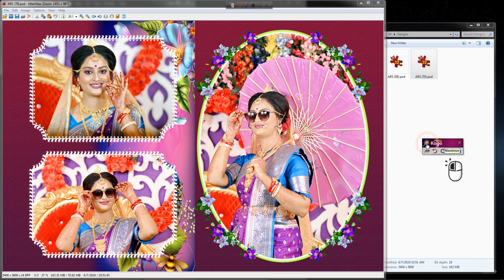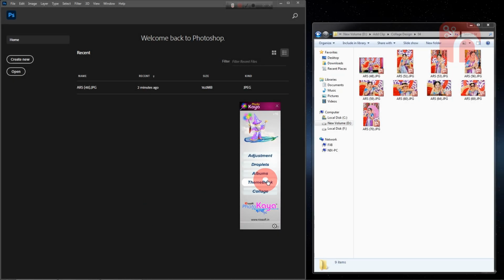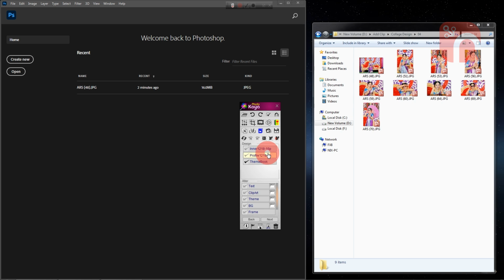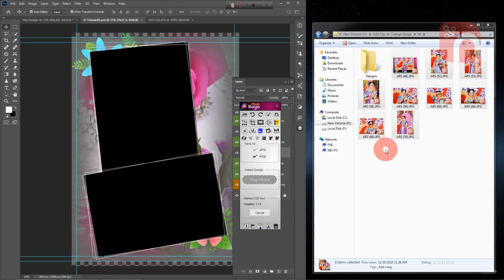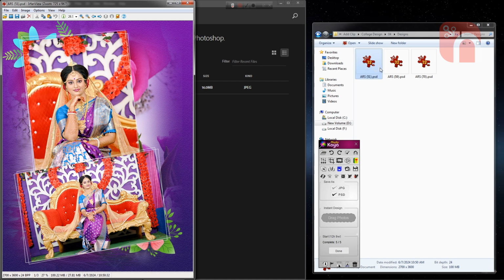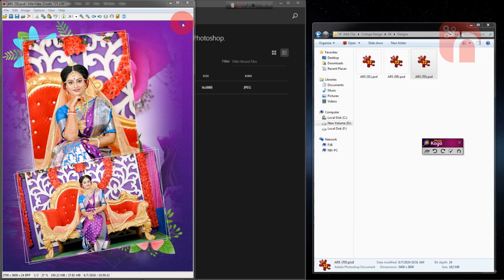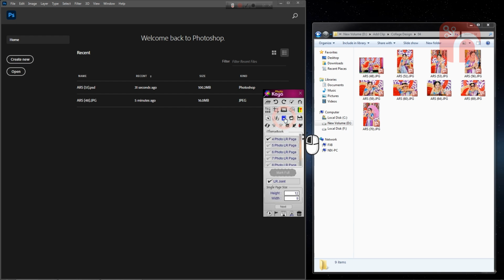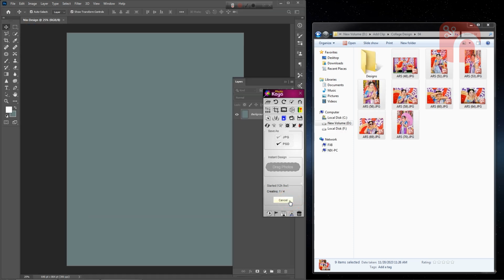Quick Album Designing Tutorial | Classical Theme Book Design | PhotoKaya Chapter 12-1 English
Certainly! *PhotoKaya is a powerful album design software* that caters to photographers, especially those creating wedding albums. It offers *fully automatic PSD* template generation, making the design process efficient and professional. It’s a great choice for photographers looking to create beautiful albums quickly.

*Latest Wedding Album Design Software 2024*

*PhotoKaya 16* is a robust photo enhancement and album designing tool developed by *Nixsoft Inc.* It integrates seamlessly with Photoshop, providing a range of AI-powered features aimed at simplifying and improving the photo editing process. PhotoKaya is a versatile *AI-powered tool* designed for professional album designing. These tools are designed to simplify the process of creating photo albums by automatically arranging photos into appealing layouts, making the creation process much faster and easier for users.

*### Key Features:*
*Automated Adjustments :* One-click adjustments for lighting, color balance, and other enhancements.
*Photo Retouching :* Apply makeup, change skin tones, and more.
*Background Removal :* Quickly remove and replace backgrounds.
*Image Upscaling :* Enhance the resolution of low-quality images to high definition.
*Automated Layouts :* PhotoKaya 16 offers automated album design features that can quickly arrange photos into professional-looking layouts. This saves significant time compared to manual arrangements.
*AI-Driven Design :* Automate the creation of PSD layouts, passport photo packages, and album designs.
*Album and Collage Design :* Create professional-looking photo albums and collages with ease.
*Special Effects and Frames :* Add various effects and frames to photos.
*Passport Package :* One-click creation of passport-sized photos
*PDF Generation :* Supports *e-Book PDF* creation with excellent quality.
*Integration with Photoshop :* Seamless integration with Adobe Photoshop allows users to leverage advanced editing tools and features for more complex album designs.

*### Benefits :*
*Time-Saving :* Automated tools and batch processing significantly reduce the time needed to create albums.
*Professional Results :* High-quality templates and customization options ensure that the final product looks polished and professional.
*Flexibility :* Users can tailor albums to specific needs, whether for weddings, family gatherings, or professional portfolios.

*Wedding Albums :* Create beautiful, themed wedding albums quickly with AI-Driven Design templates.
*Family Photo Books :* Compile family memories into organized, aesthetically pleasing albums.
*Professional Portfolios :* Design portfolios for photographers or models, showcasing their work in a professional format.